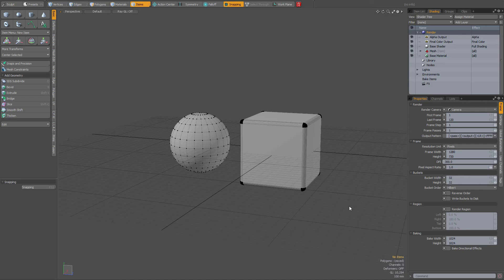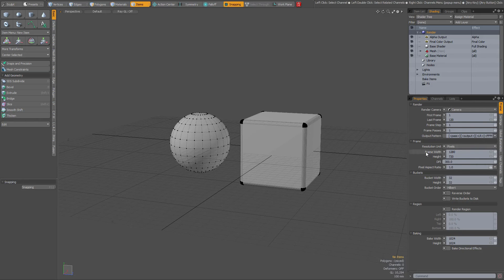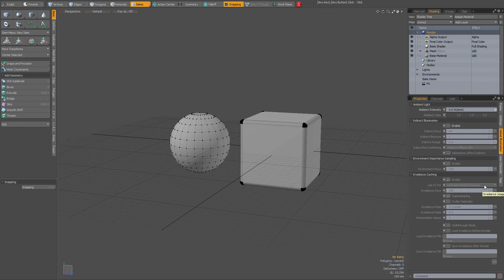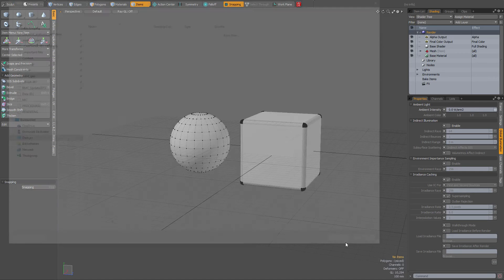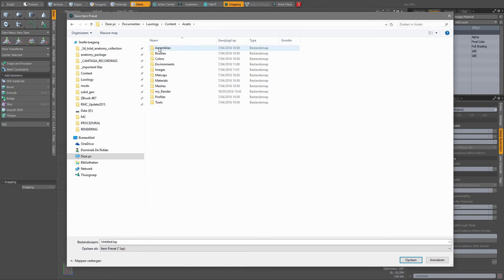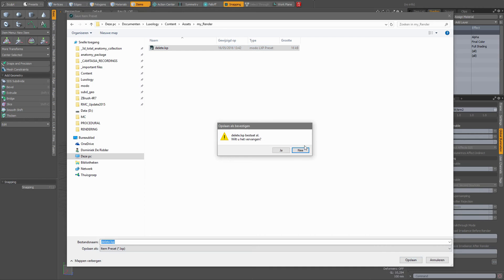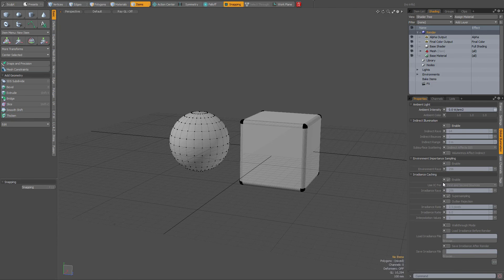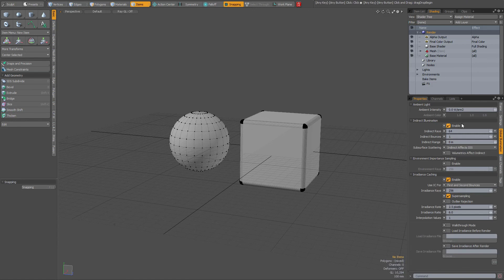modo 10.0 : TIP Render Presets.